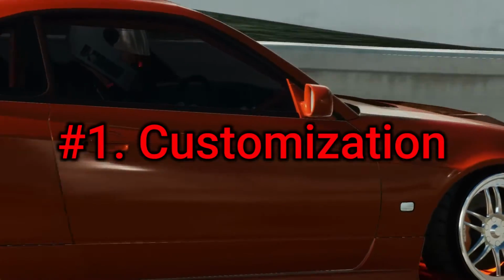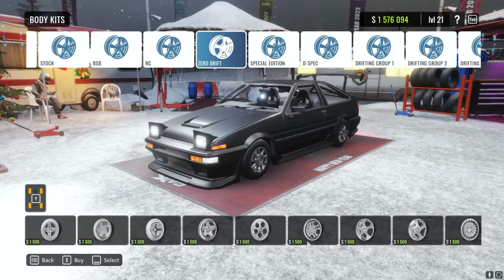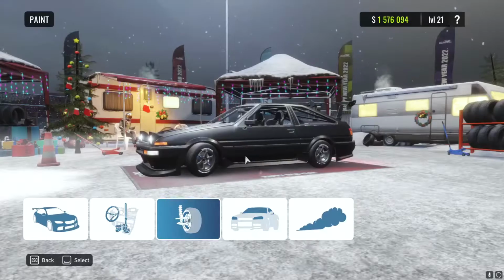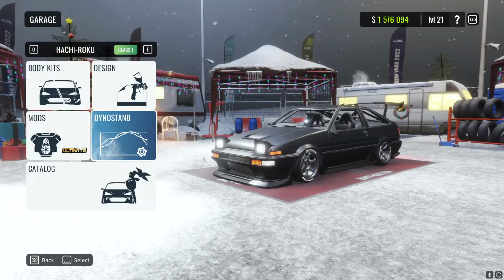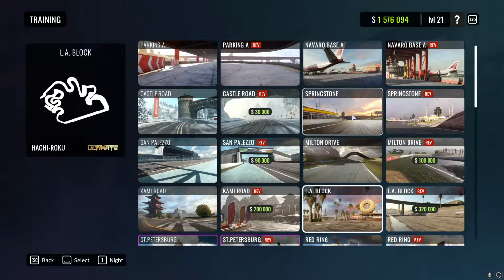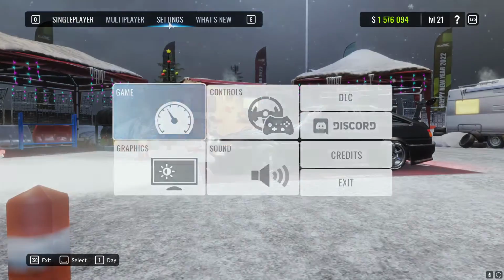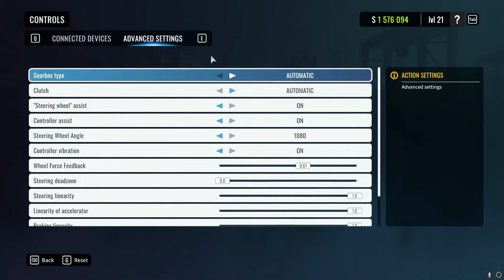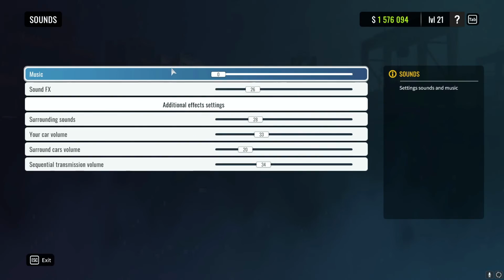The *ULTIMATE* Beginners Guide To CarX Drift Racing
In this video, I show you every thing you need to know about carx drift racing and how to get started. Ranging from how to get money glitches to how to set up settings and tunes.